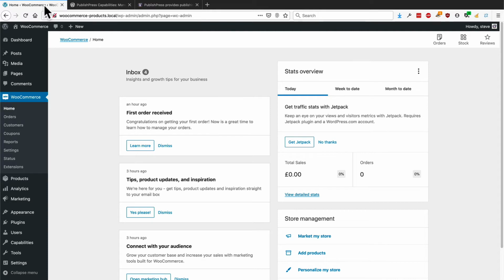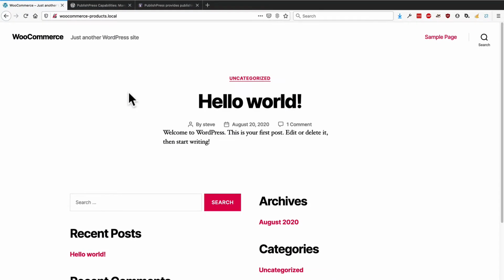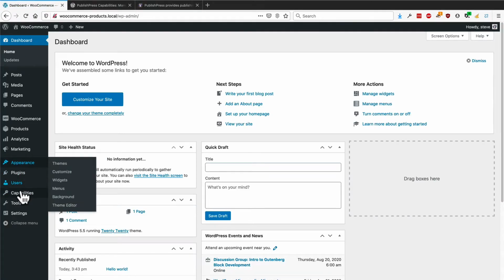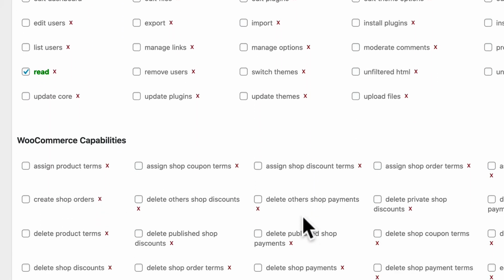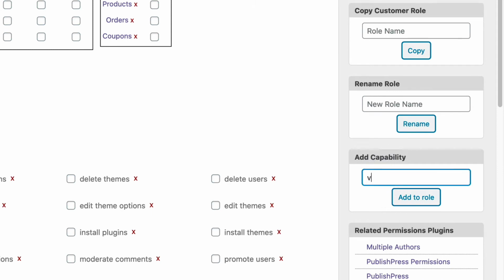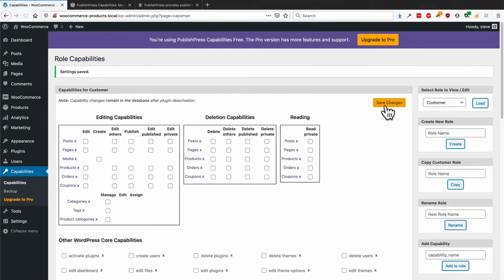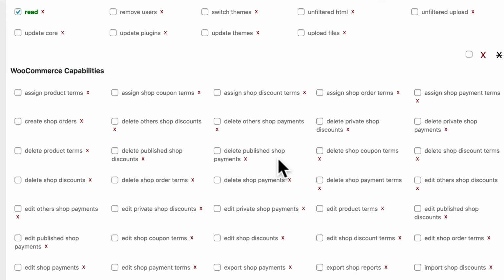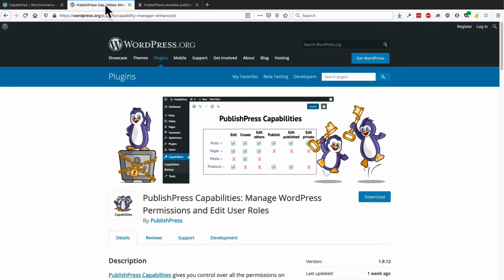How to Allow WordPress Admin Area Access for WooCommerce Users with PublishPress Capabilities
As soon as you install WooCommerce, some users can lose access to the admin area. I'll show you how to solve that with the PublishPress Capabilities plugin.